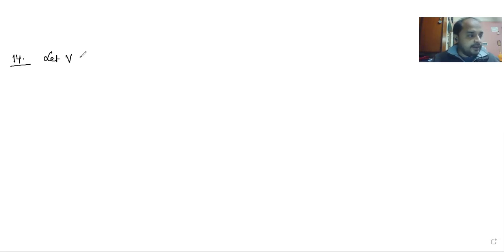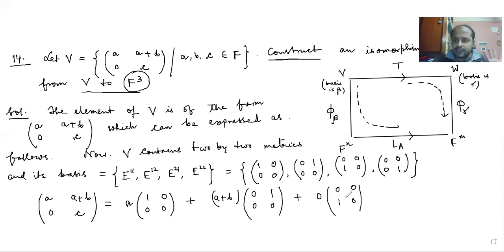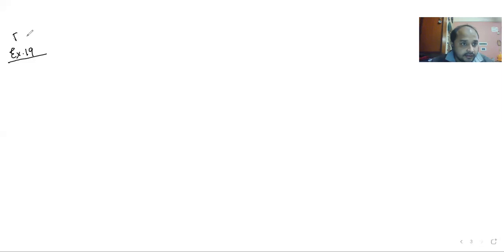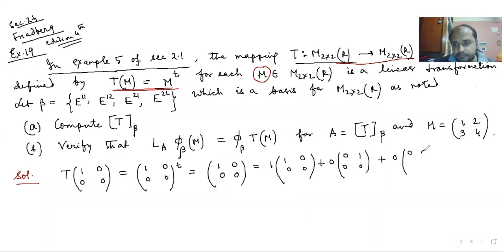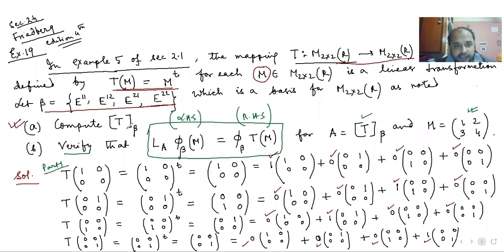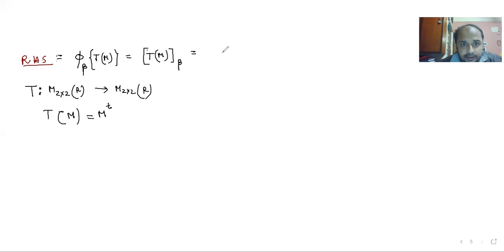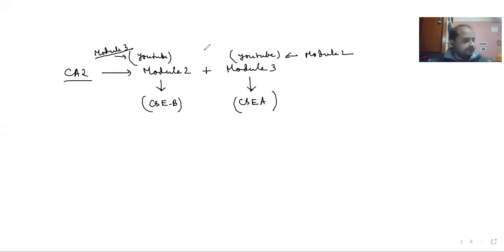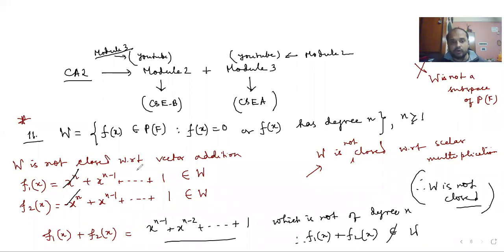Problems on Isomorphic Vector spaces (Part 3)